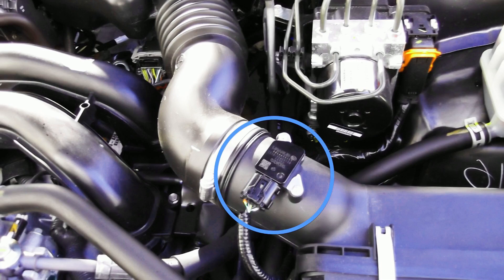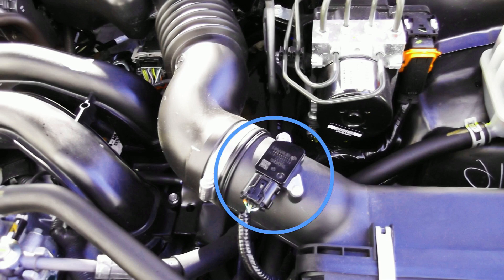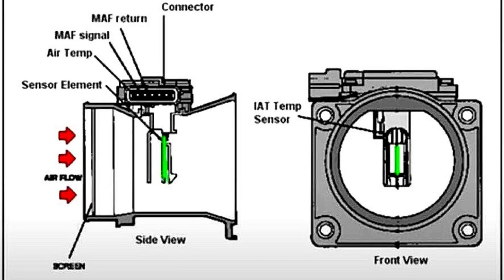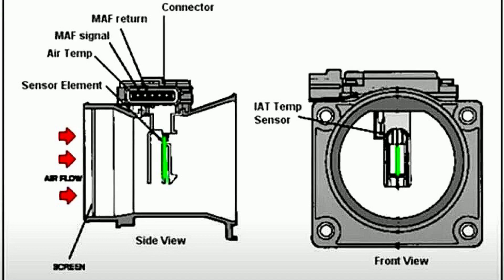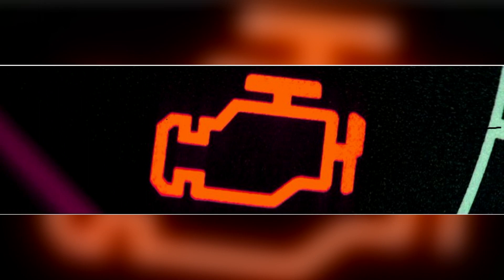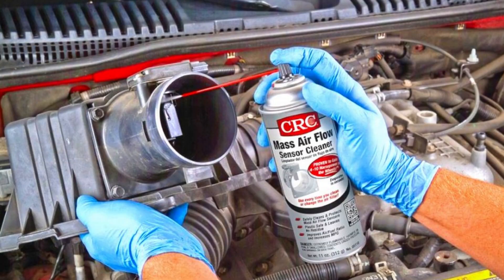Mass Air Flow Sensor Replacement Cost, Symptoms and How it Works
The MAF sensor is one of the most important roles in how your engine runs, so it doesn't help that it can be somewhat sensitive. So here is everything the average driver should know about them.

Timecodes:
0:00 - Key Points
0:26 - Intro
0:33 - How a MAF Sensor Works
1:23 - What Happens When a MAF Sensor Is Dirty or Defective
2:32 - MAF Sensor Symptoms
3:55 - MAF Sensor Replacement Cost
4:40 - Try Cleaning the MAF Sensor Before Replacing It